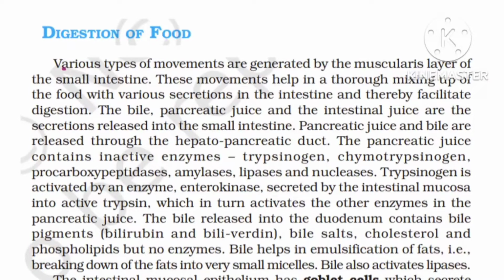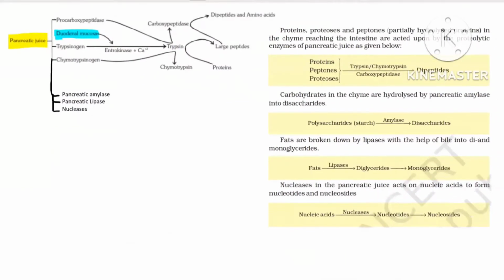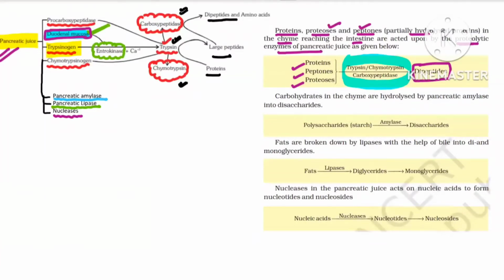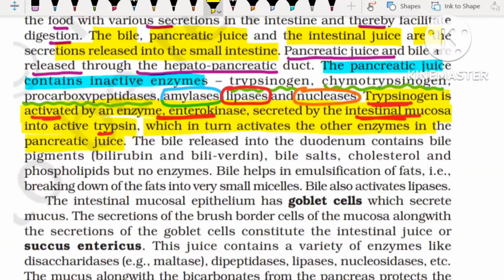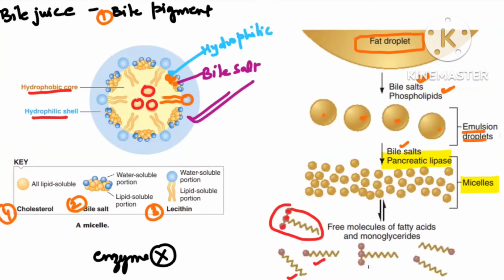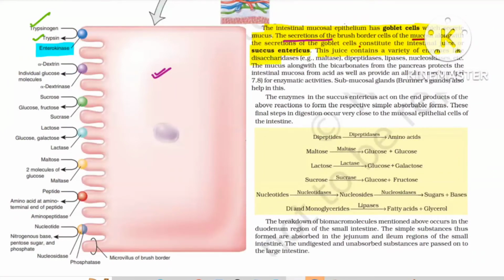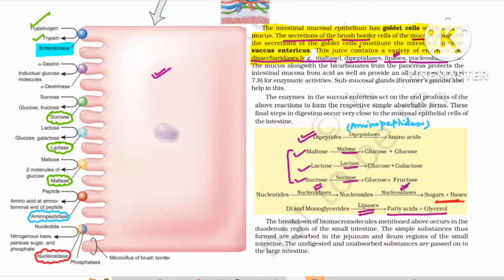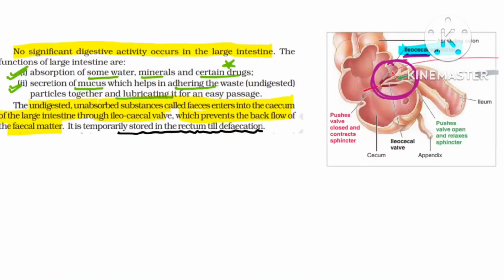Digestion in Intestine @Jayabiology